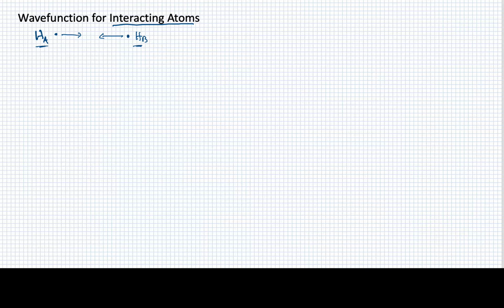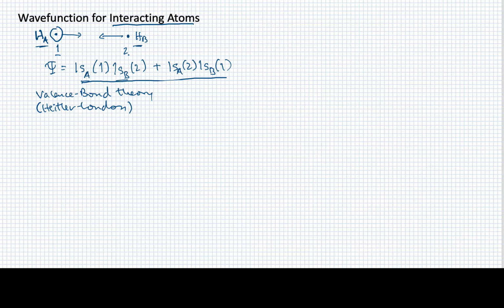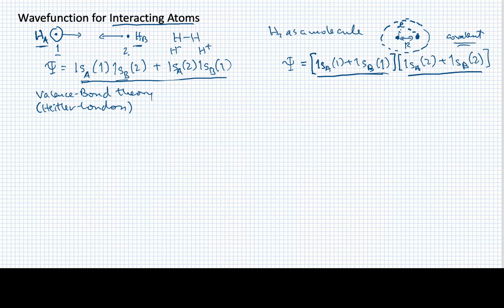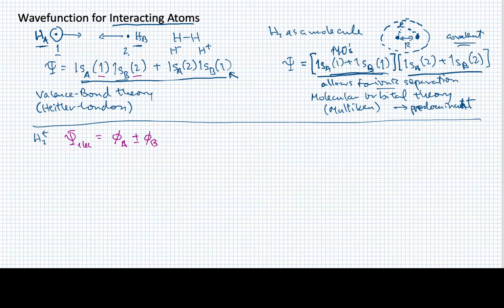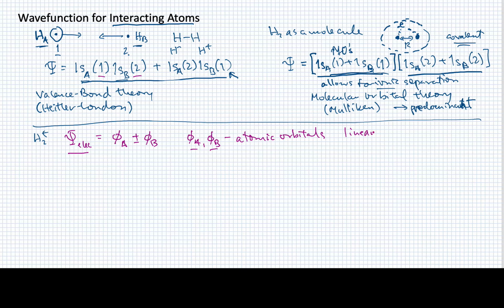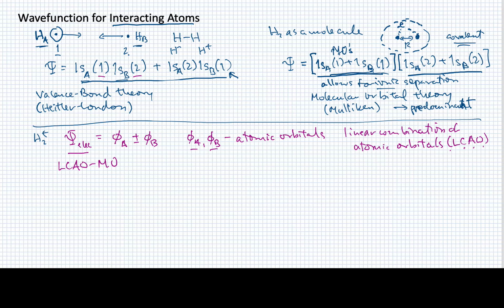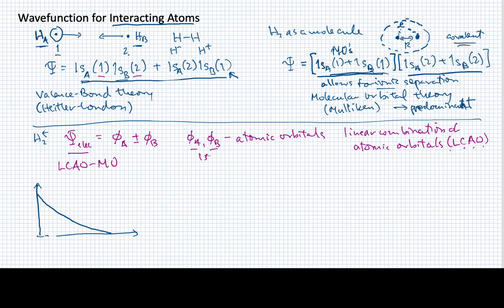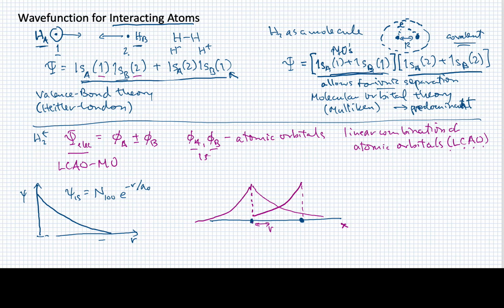Lesson 5A 2 Wavefunctions for Interacting Atoms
The valence bond theory and the molecular orbital theory approaches for modeling the wavefunction of a molecule are presented and discussed.